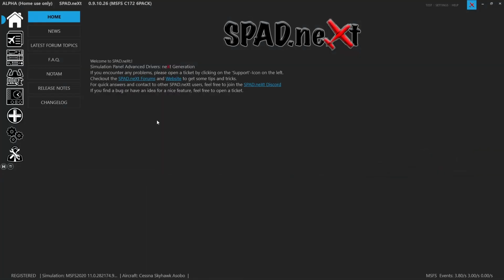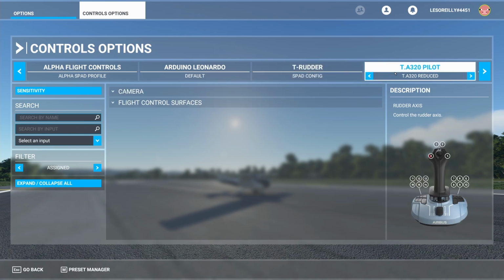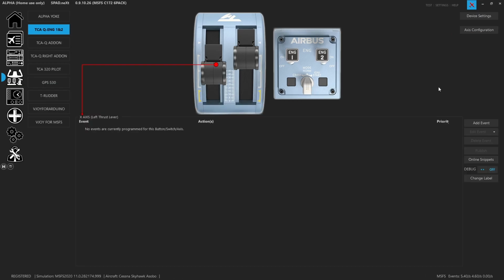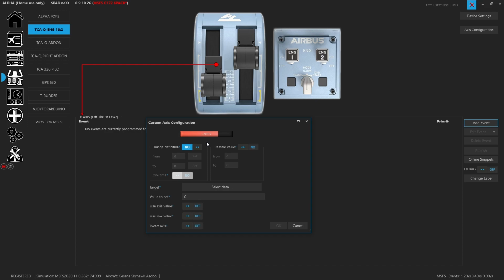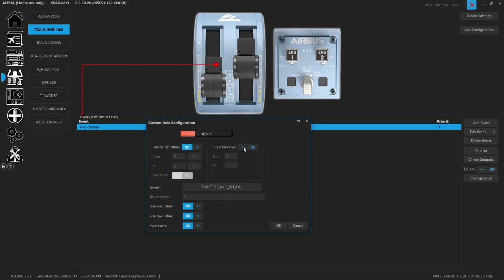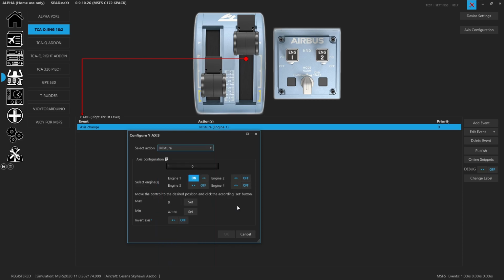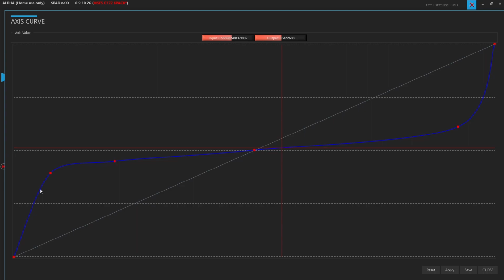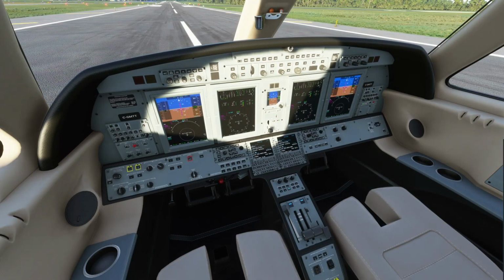(Sim Video) New User #4 | SPAD.neXt How to Config Axis?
In The 4th installment we go into the steps required to move your Axis from MSFS and put them into SPAD.neXt!

Having all of your devices automatically switch Spad Profiles when they load saves time and hassle digging around in MSFS... Plus we get to do way more cool things!!  Multiple Axis assignments, Axis Ranges and even re-mapping the range via Rescale...  There is so much we can do!